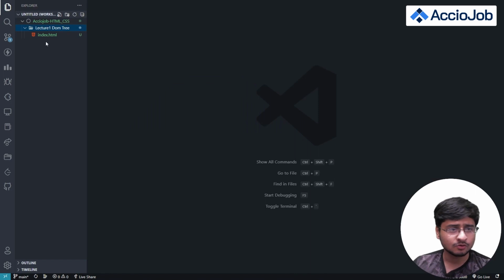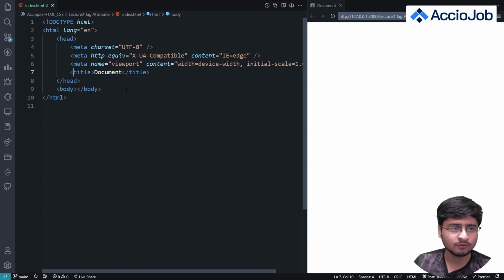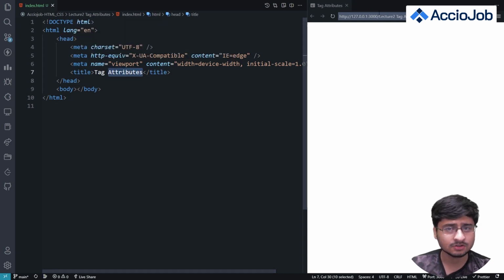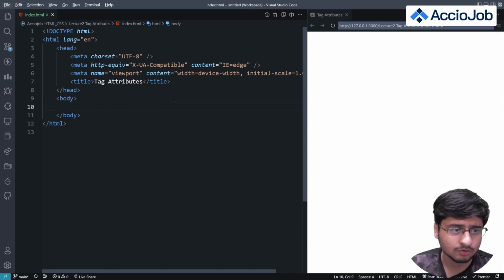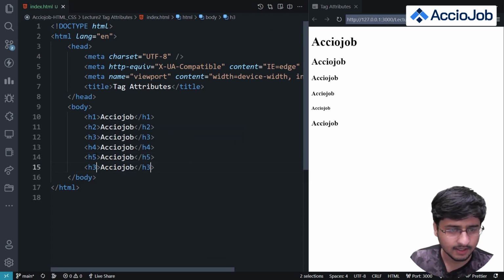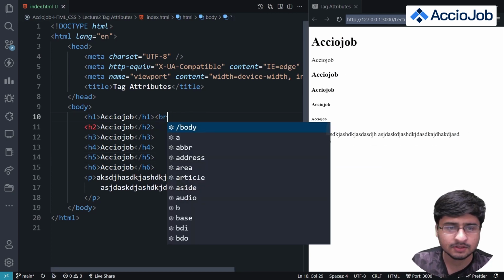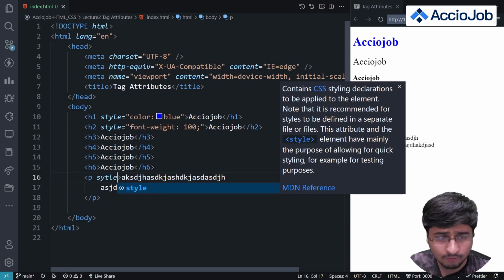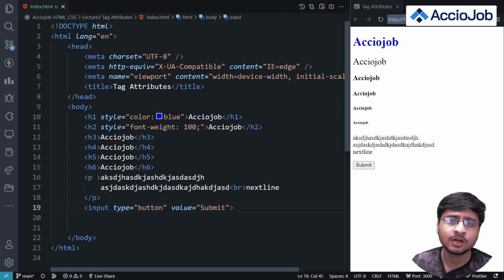What are Tag Attributes? | HTML & CSS Full Course | Lecture 2